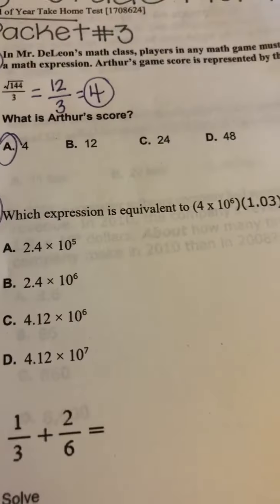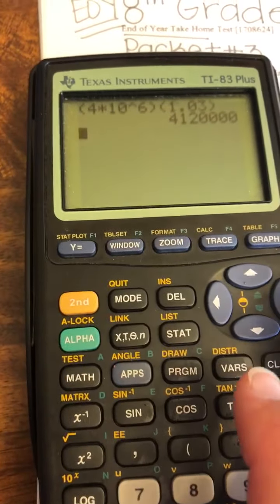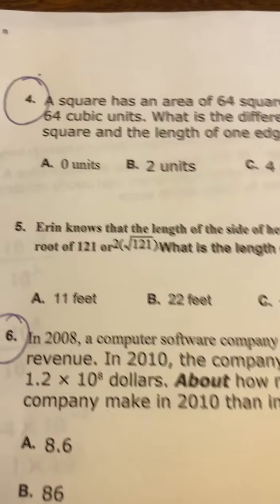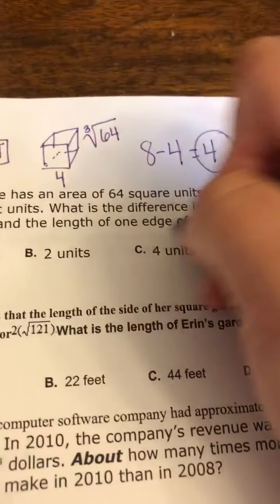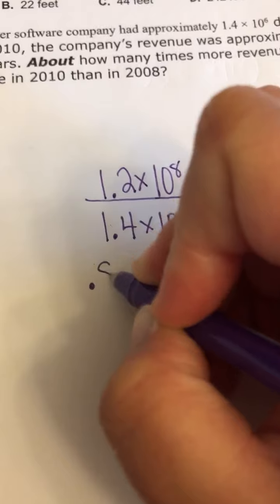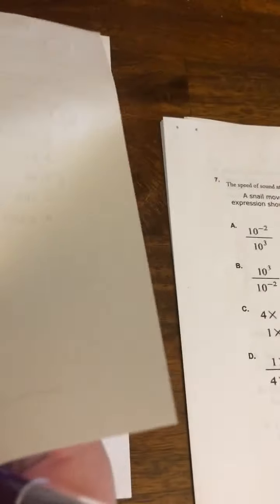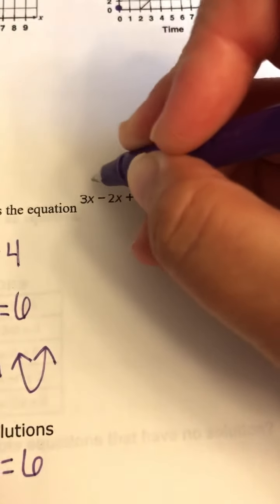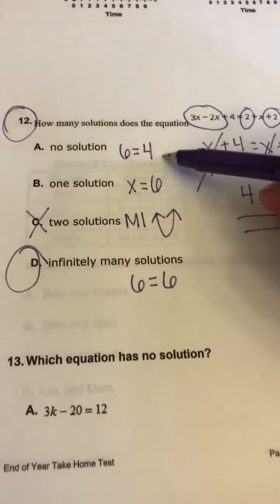trim 5EC1FCF3 971A 46A0 B7F5 C967F651D76E